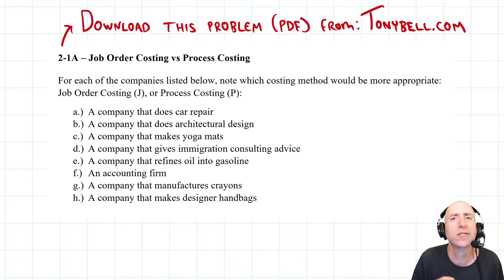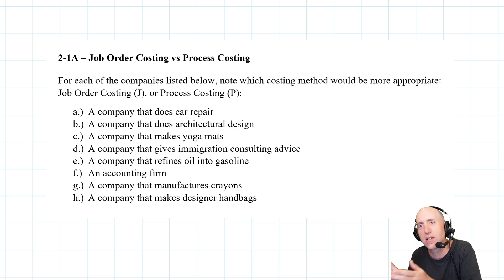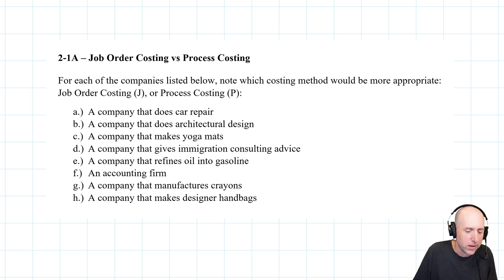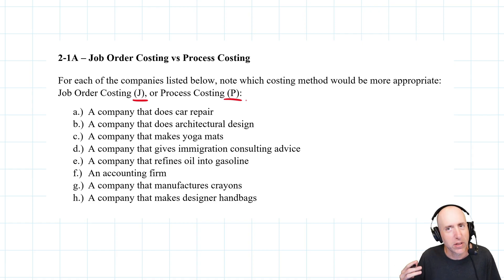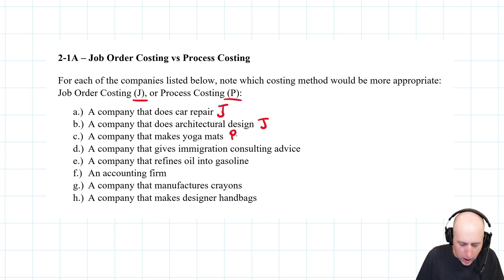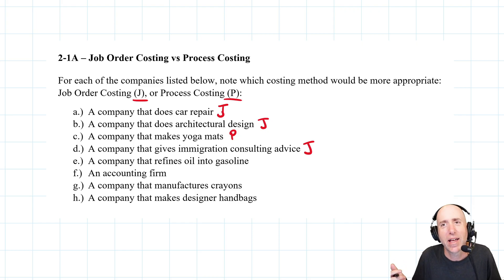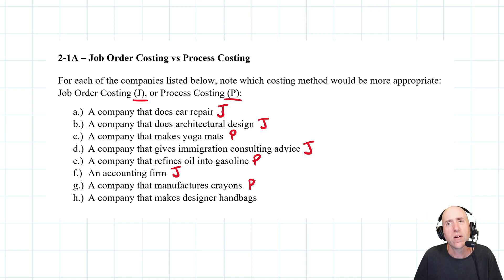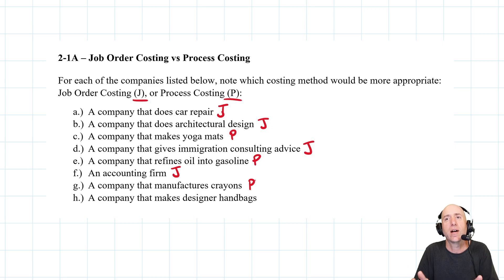MA8 – Job Order vs Process Costing: Examples (Step-by-Step)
Job Order Costing, from zero to journal entries. Decide job vs process environments, trace materials and labor to jobs, apply overhead, and record the full flow from raw materials to cost of goods sold—including over/under-applied OH close-out and an income statement for a job-costing company.